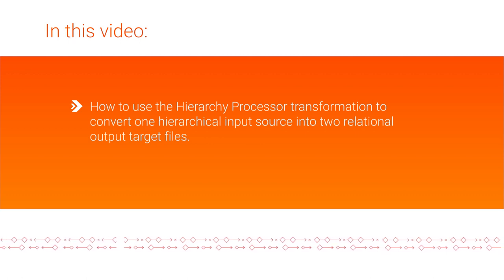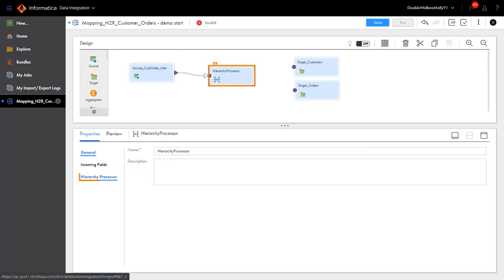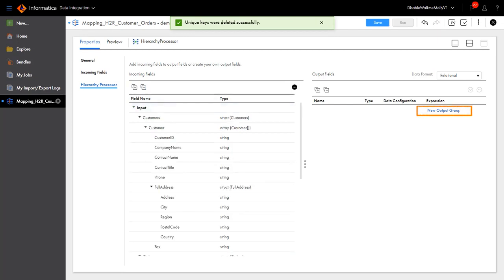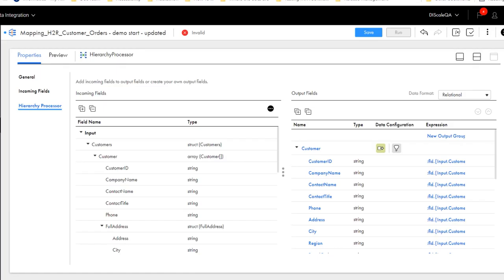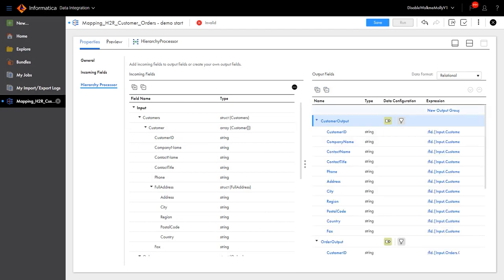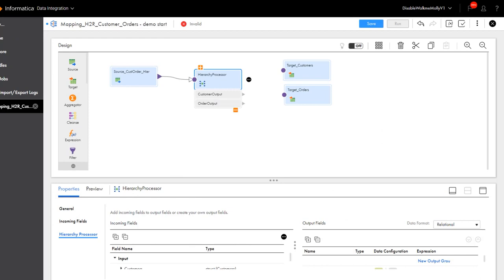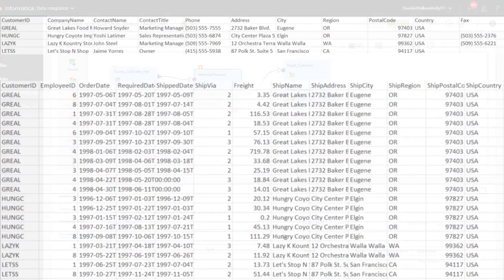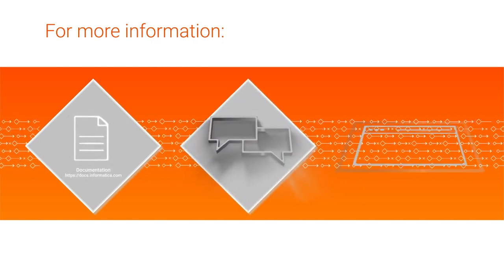Creating a Hierarchical to Relational Mapping Using the Hierarchy Processor Transformation